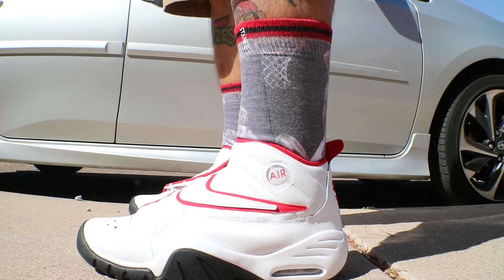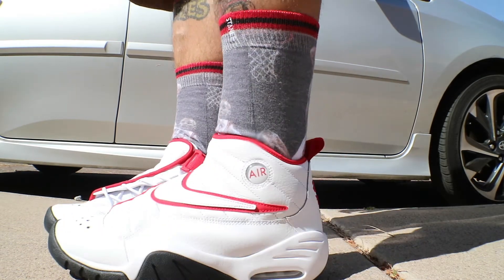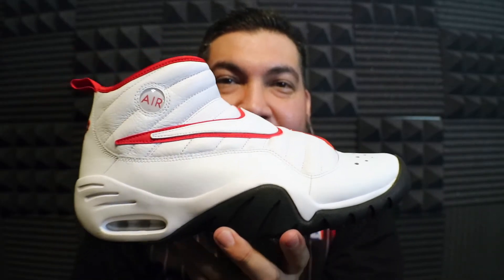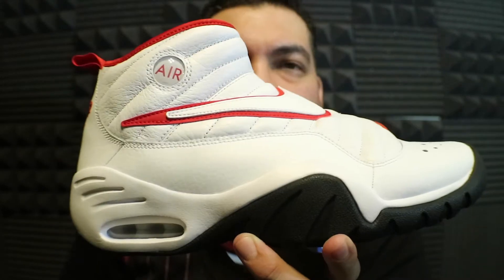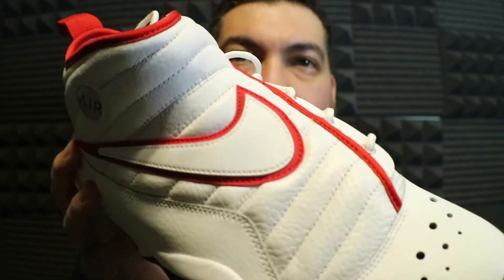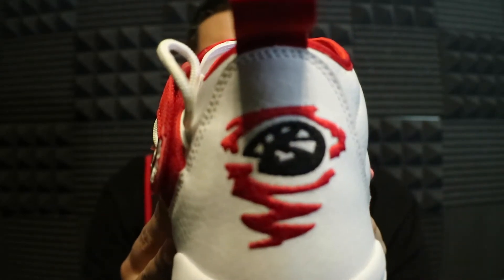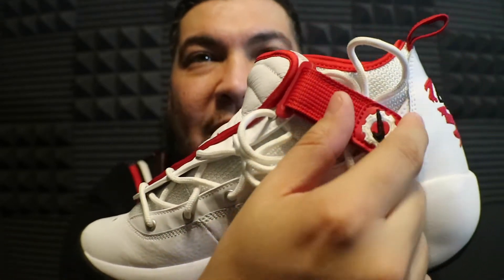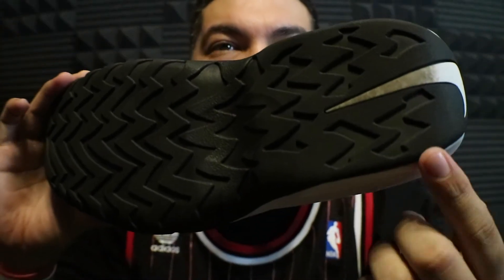2017 Nike Air Shake Ndestrukt